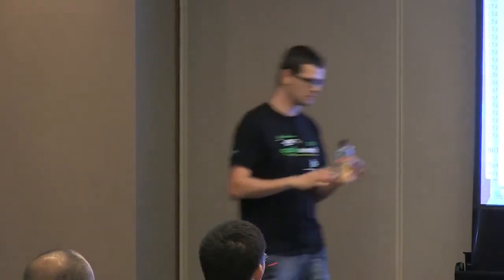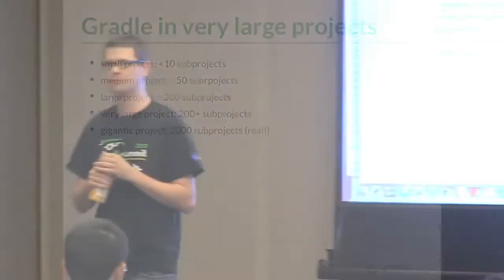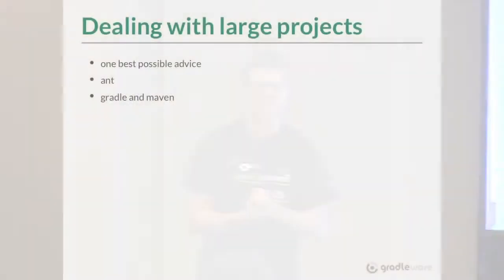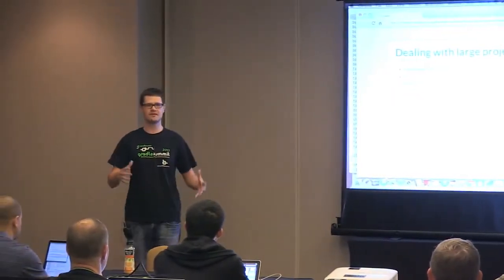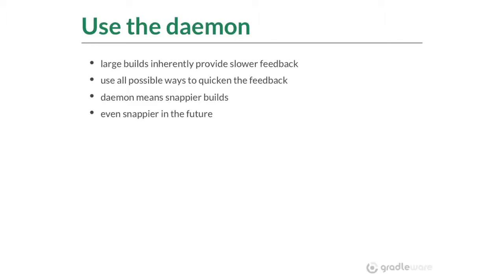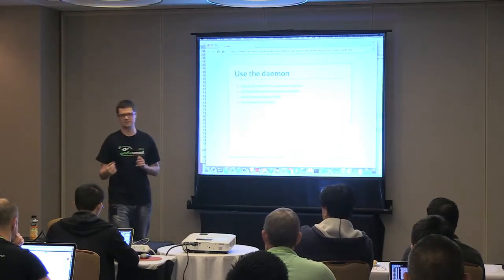GradleSummit2013 - Gradle In Very Large Projects - Szczepan Faber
Gradle in Very Large Projects by Szczepan Faber:
When your software project grows into the 100s and 1000s of sub-projects within a single project tree you shouldn't have to  compromise on build performance, and the Gradle team has been working hard on optimizing for this high end of enterprise software builds. If you're involved in large projects and are looking for ways to keep the developer experience a happy one with the build, this session is for you.

use cases.